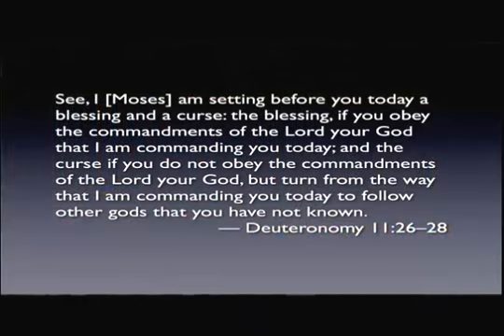Introduction to the Deuteronomistic History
Nowadays, biblical scholars usually refer to Joshua through 2 Kings as the "Deuteronomistic HIstory." This video briefly explains why.